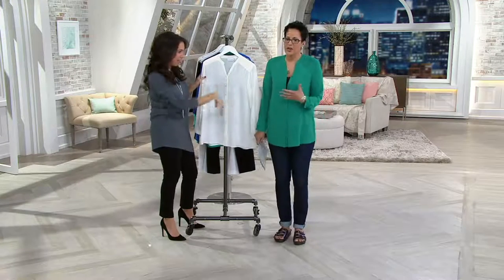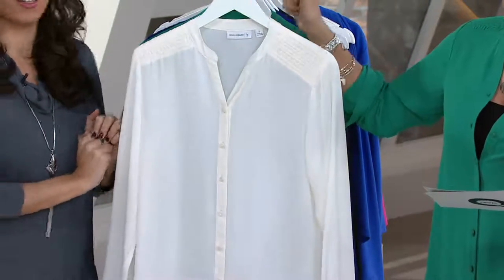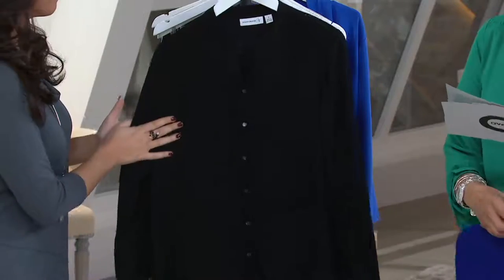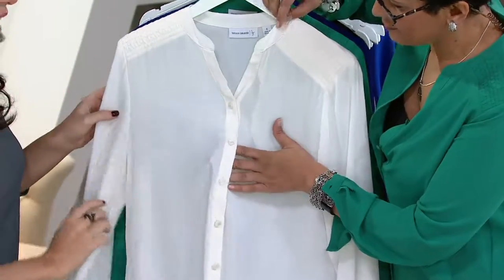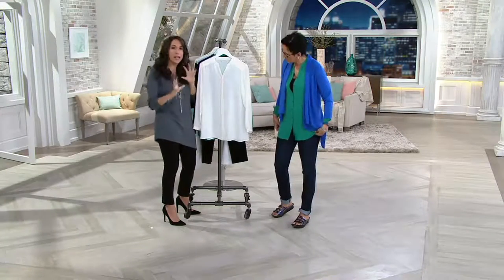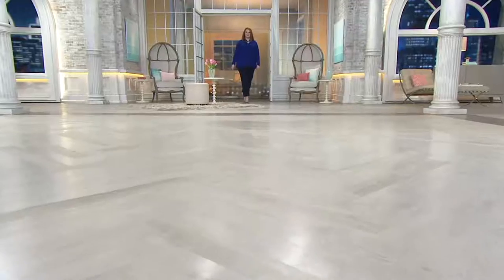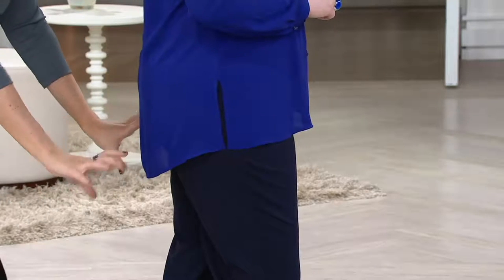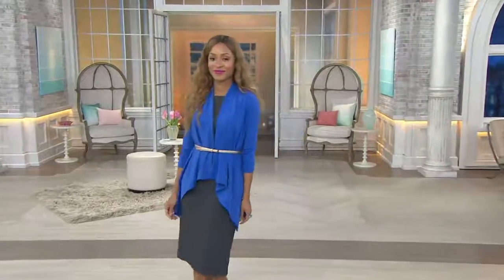Susan Graver Georgette Long Sleeve Y-neck Button Front Shirt on QVC